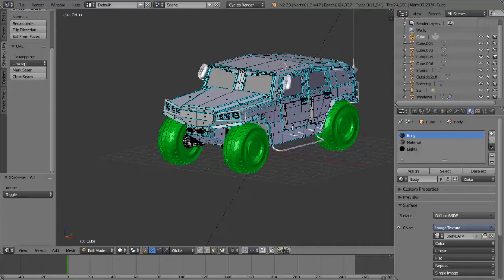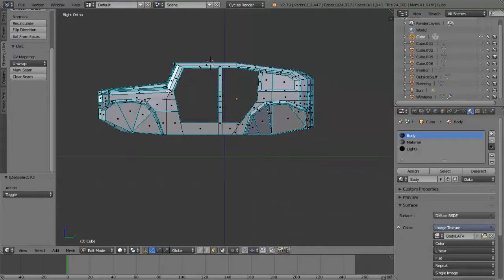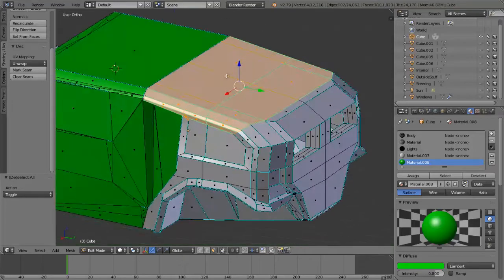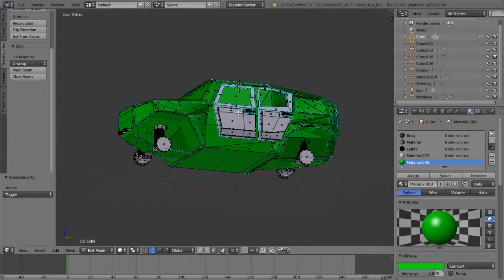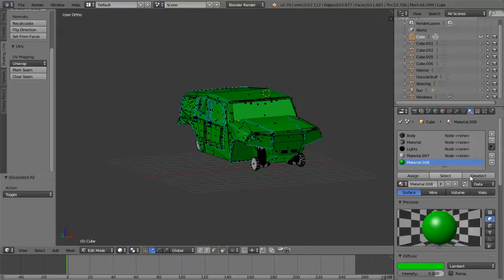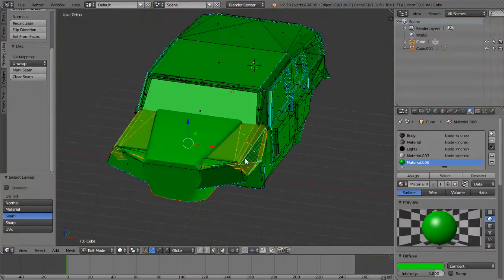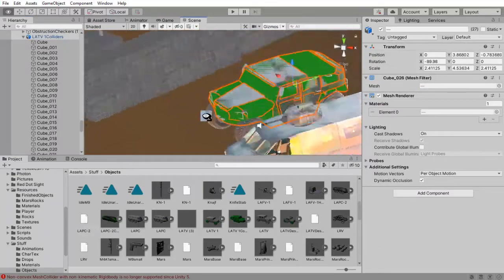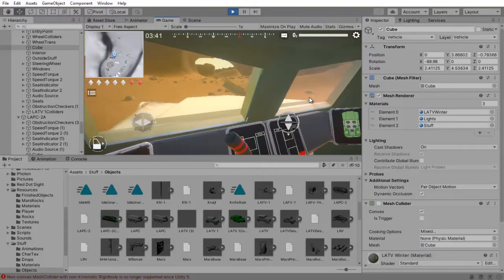Better Colliders For Your Game - Tutorial | Blender To Unity | Free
Hi guys! I hope you enjoyed the video and found it useful.
Sorry for the bad sound quality, I had some technical difficulties.
If you have any questions, feel free to post them in the comments!